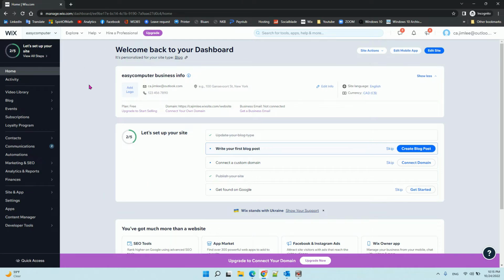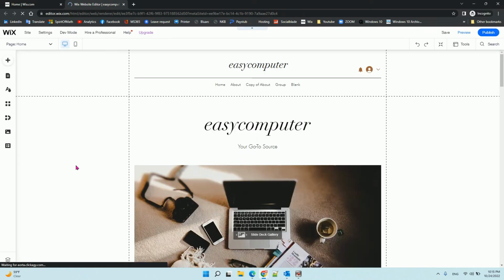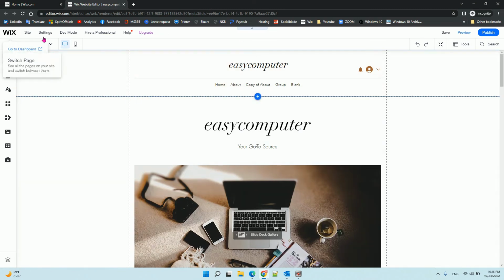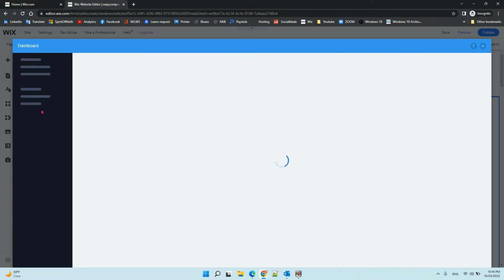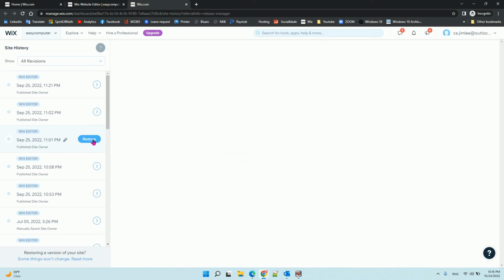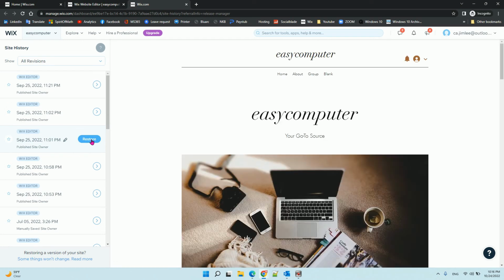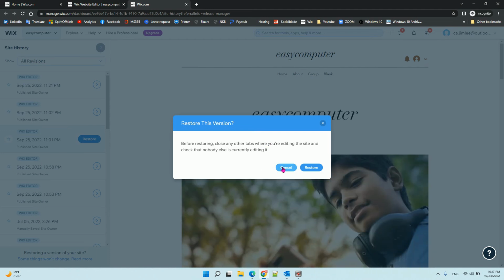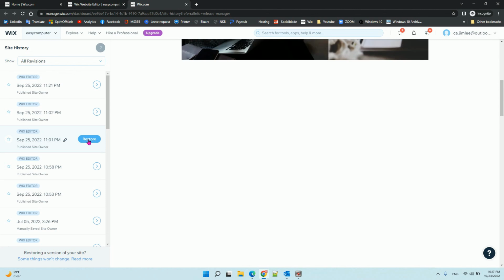wix how to restore a previous revision of your wix website